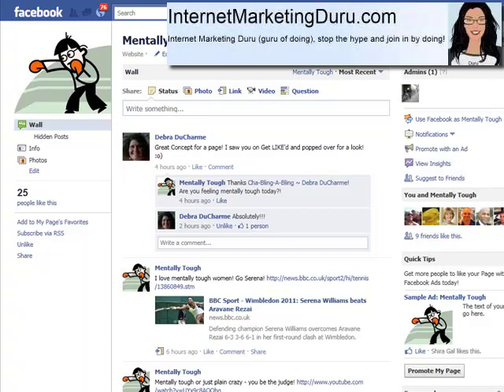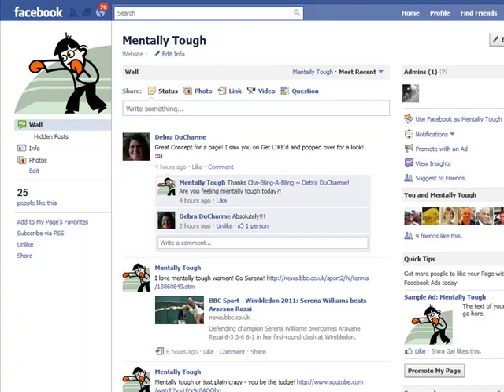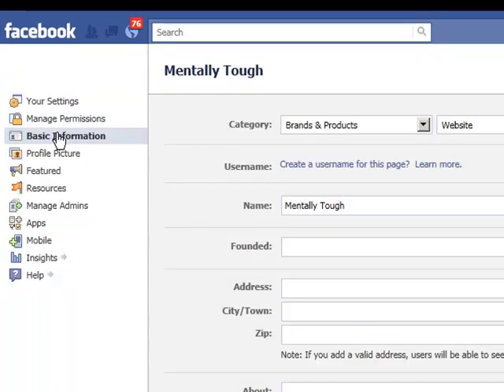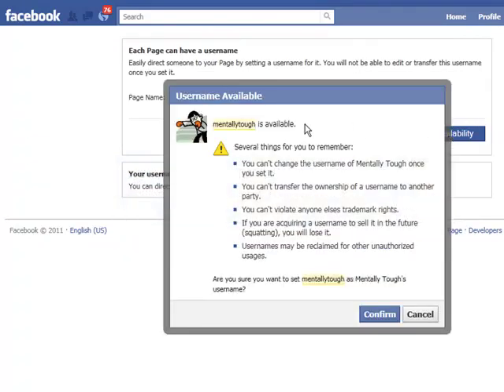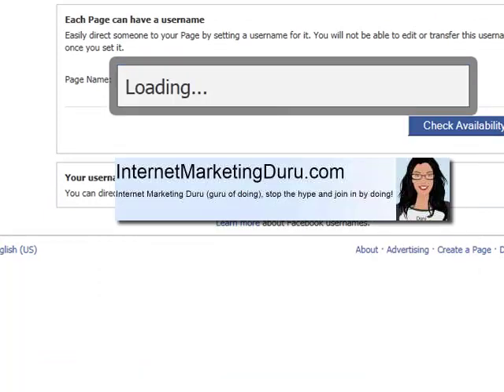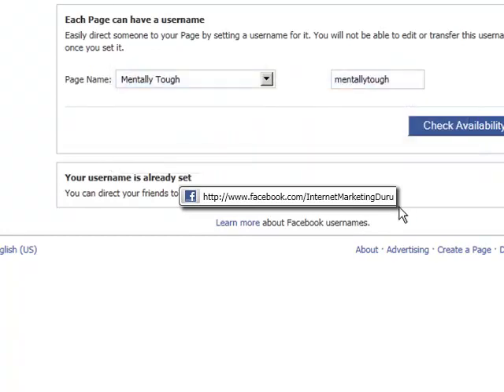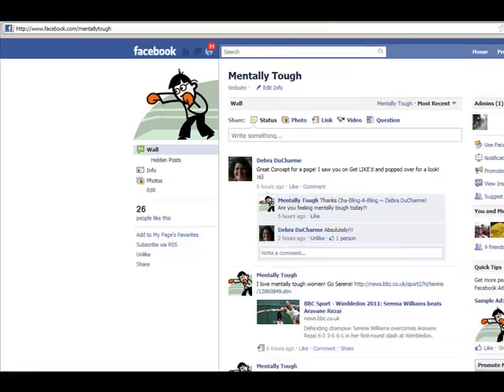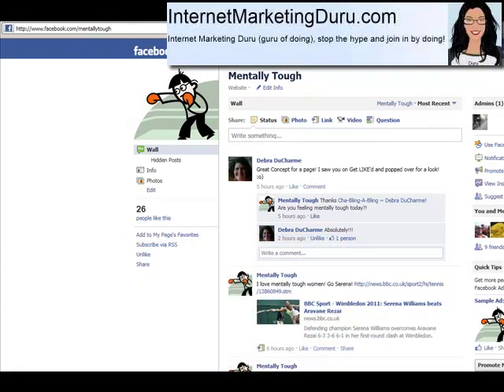How to Claim Your Facebook Fan Page URL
How I claim my Facebook Fan Page URL

comments, questions? Please share them below!